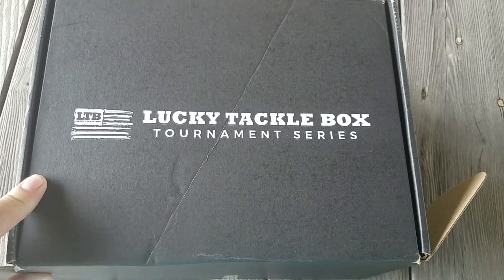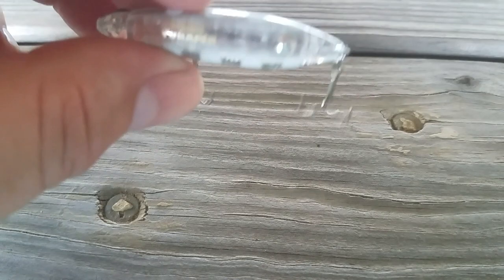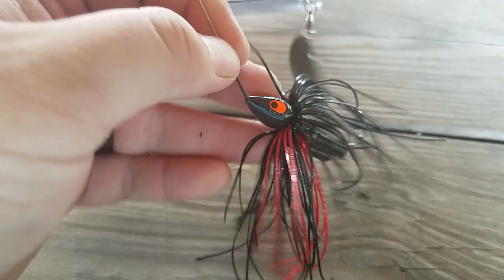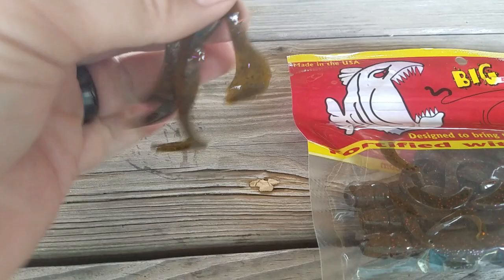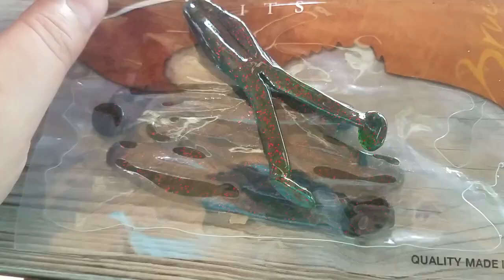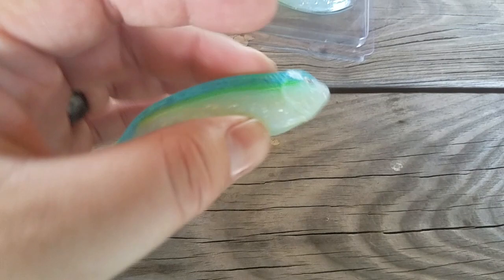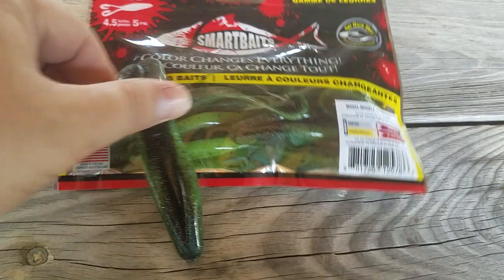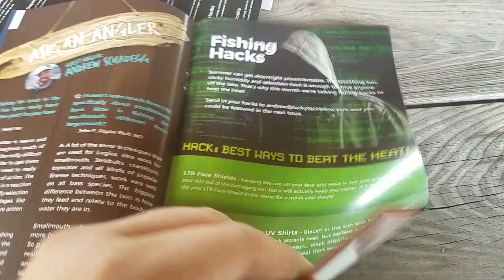Lucky Tackle Box Tournament Series Box July 2018 LTB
Check out luckytacklebox.com and get your box. They are running end of the year deals still. This box is $50 they also have a $25 & $15 box. Your normally getting at least double the value. Plus monthly give aways worth up to $1000s. This month they are doing an LTB TOURNAMENT CHECK IT OUT...Also sign up for the LTB alerts... This is the Tournament Series Box picked out by pro anglers it is $50 you get 14-16 lures in it.